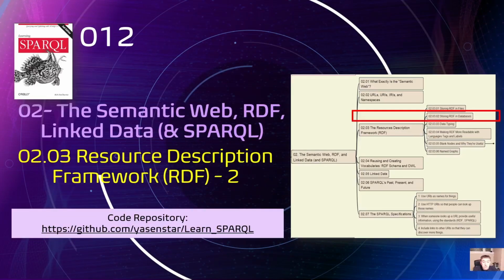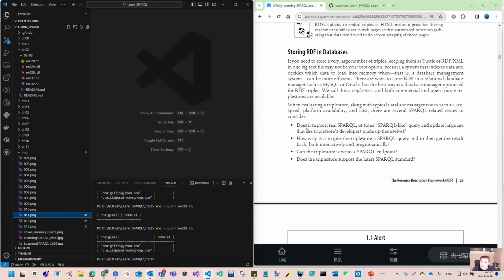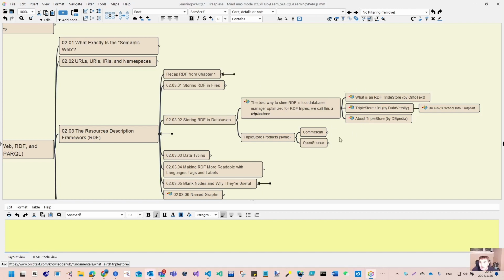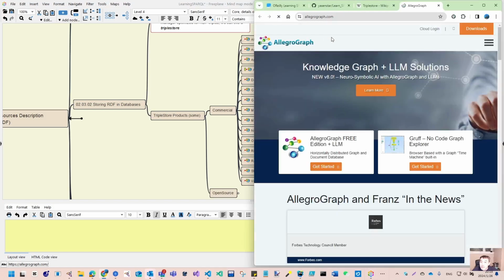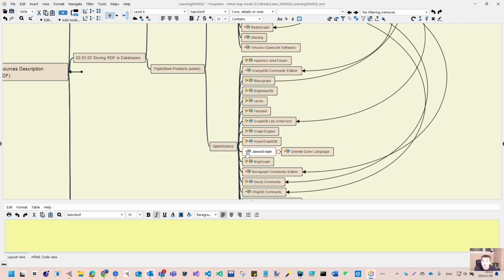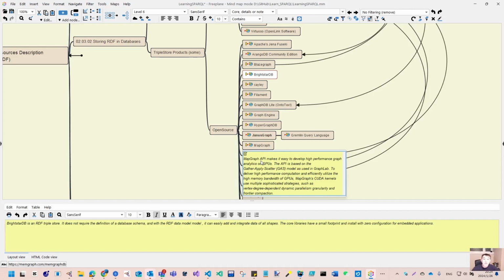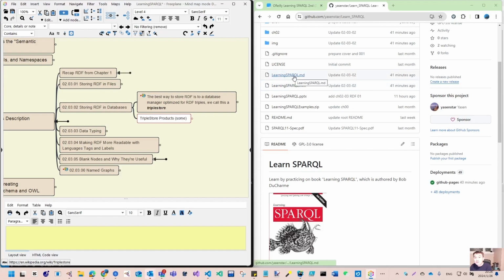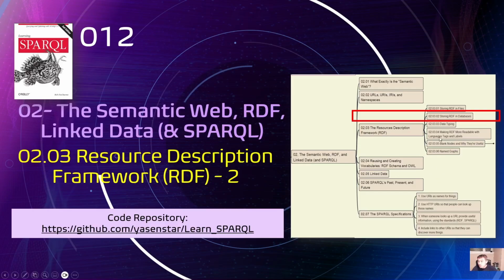Learn SPARQL 012 - 02-03 RDF(2) Storing RDF in Databases